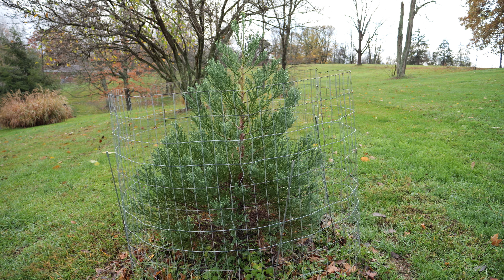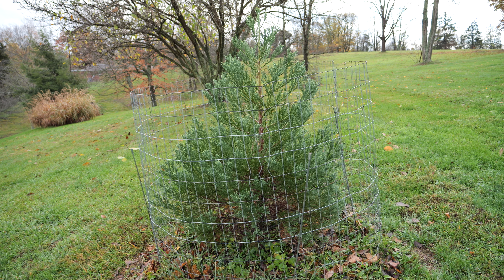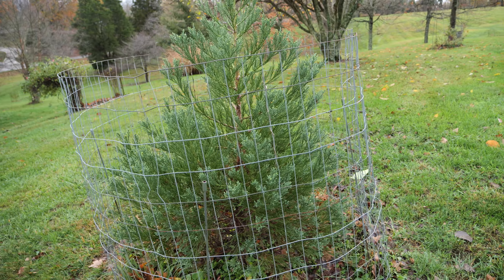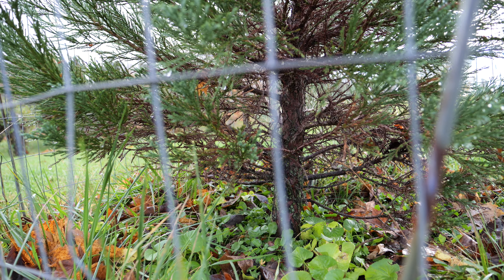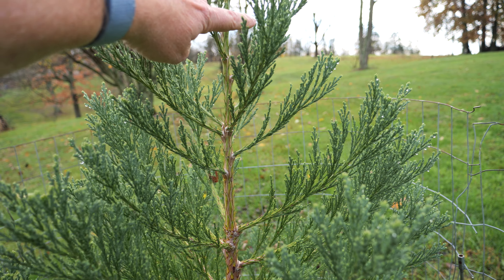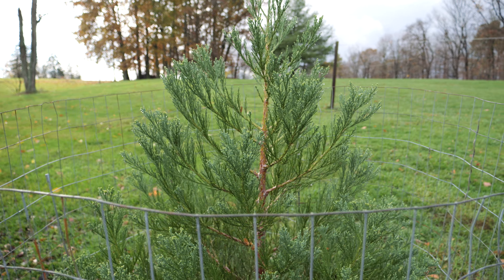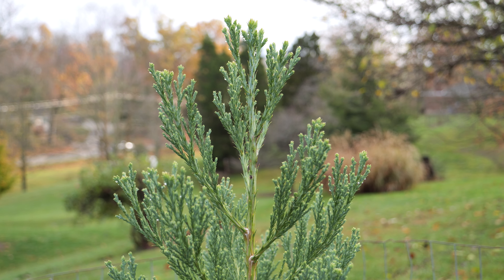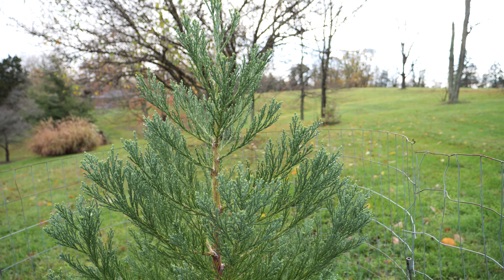Giant Redwood (Sequoia) Update - Year 4, Autumn